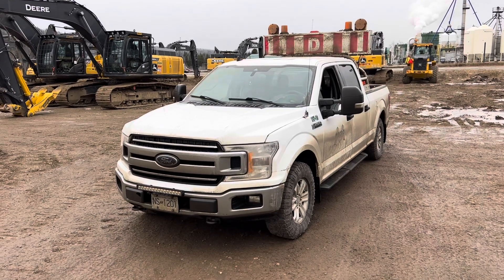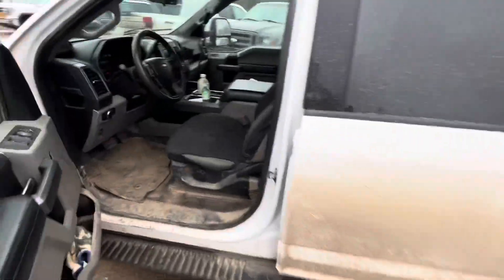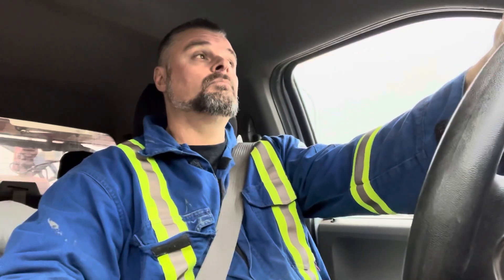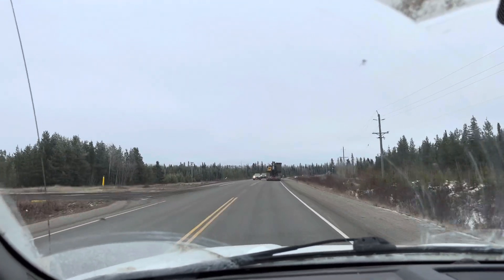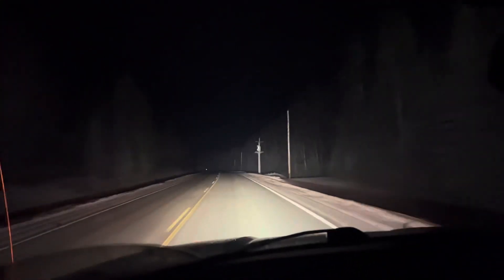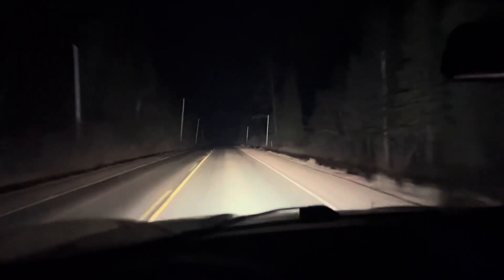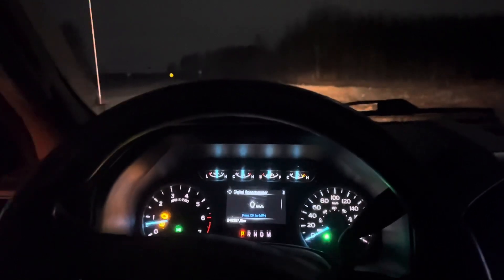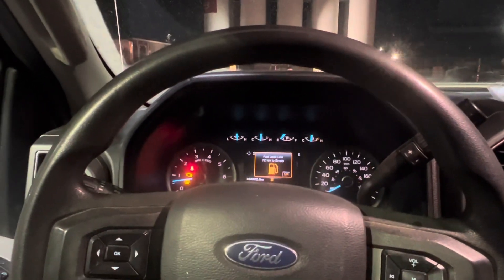2020 Ford F-150 5.0/10 Speed 150,000 Miles/250,000 Kms of Abuse Review